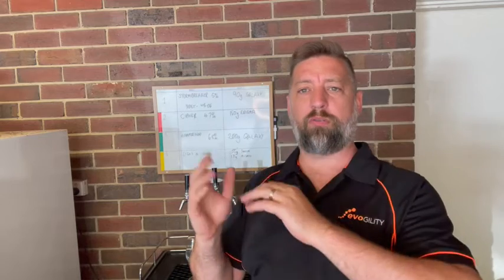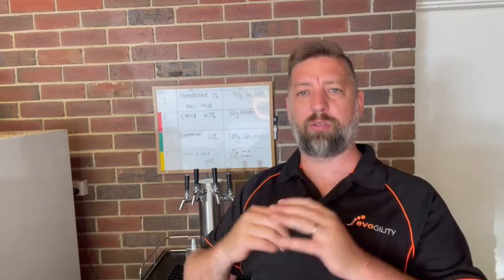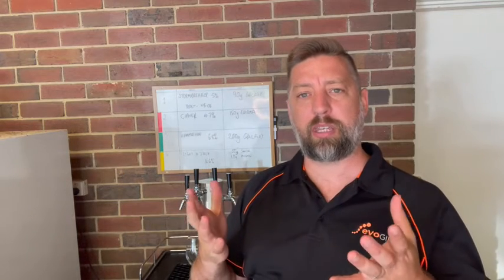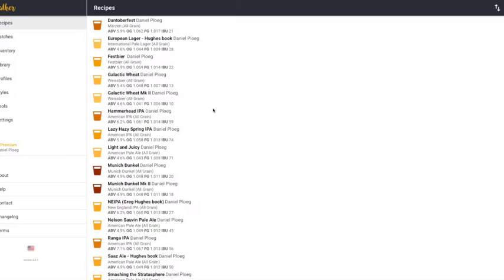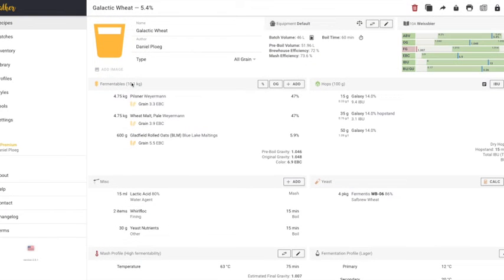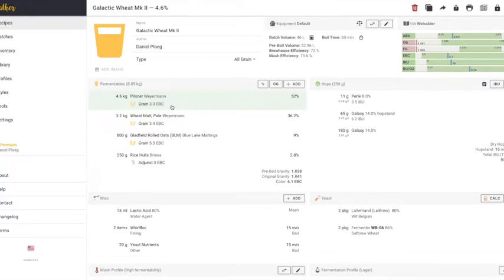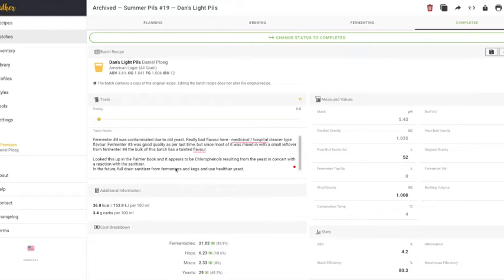Kanban Practices - Improve and Evolve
The sixth and final video in the Kanban Practices series, this video explores how you can improve your system of work and evolve to a better way of working